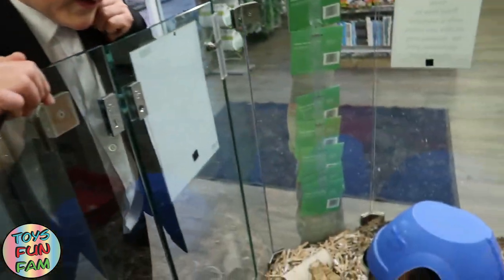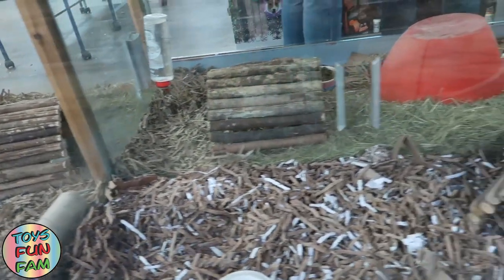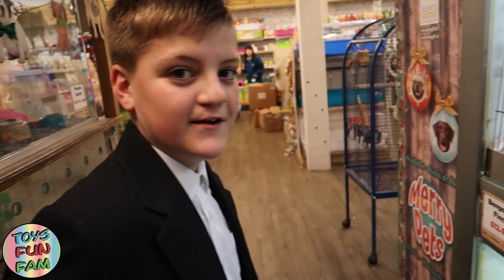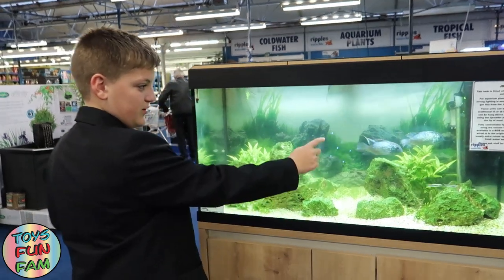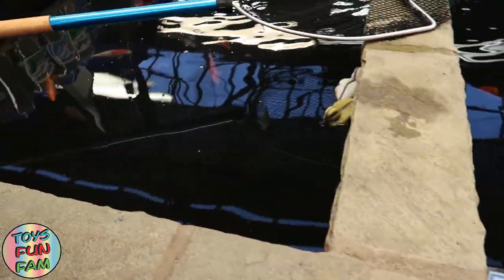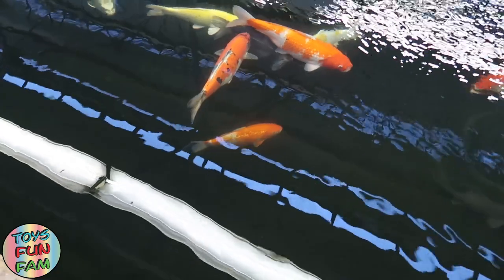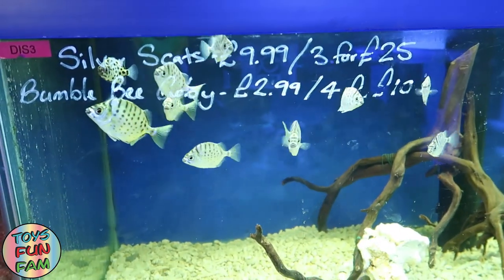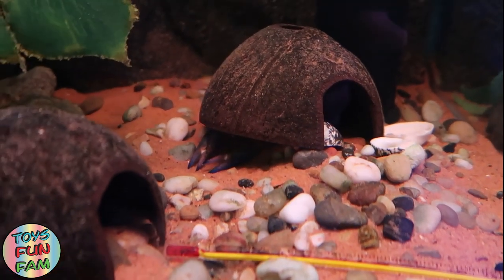Santa's Reindeer Have Arrived | Toys Fun Fam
Hi Toys Fun Fam :-)

Santa's Reindeer have arrived!

Today Theo & Dad went along to Planters Garden Centre to see them.

They saw a lot of animals and fish too.

There is a great range of pets and fish on sale here.

Theo & Dad had a lot of Fun today.

We truly appreciate YOU for supporting us by watching our videos!!

Find us on kids safe app: YouTube Kids